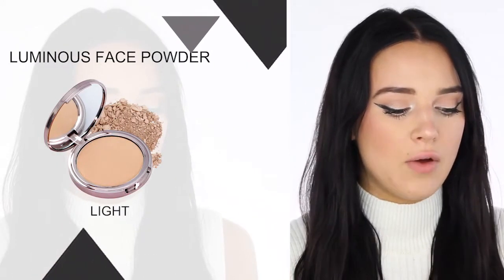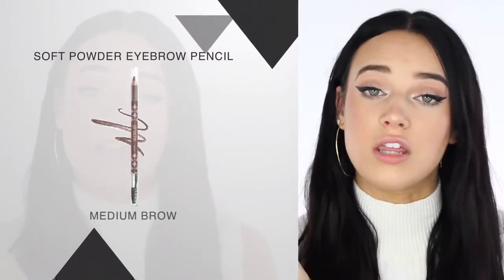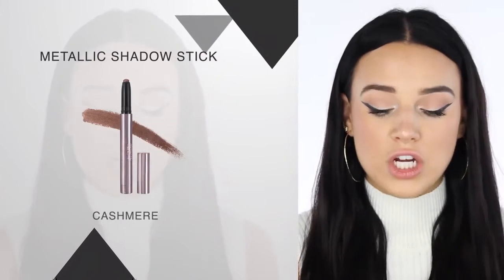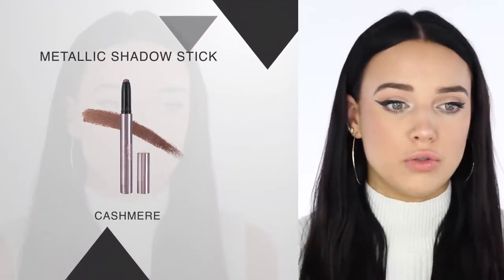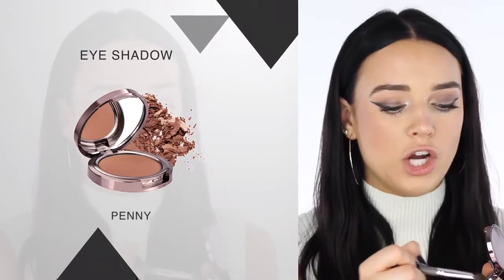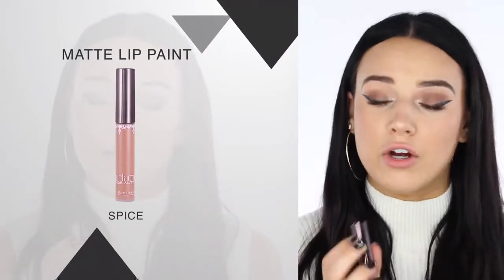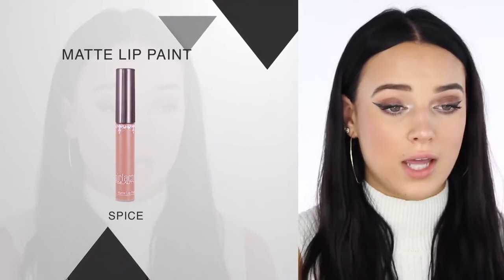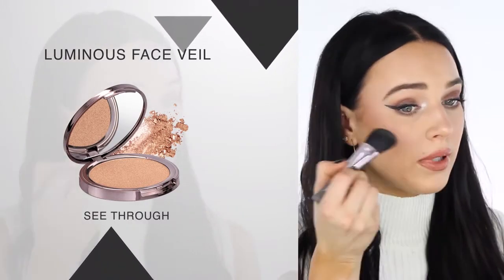Day to Night Makeup in Under 5 Minutes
Hey loves!!! We love having YouTuber Genelle Seldon at the Girlactik HQ and had to have her back. She's creating her Day to Night look for us with her Girlactik faves!!  Watch Genelle create a gorgeous look where you can do it too with girlactik must-haves or similar products in your drawer.

Giveaway: One Girlactik fan will win 3 Must-Haves of her choice.

*Contest ends 12/14/2017 at 6pm PST. Good Luck !*

Products used:
Precise Marker Liner in Black Noir
Luminous Face Powder in Light
Soft Powder Brow Pencil in Medium
Metallic Shadow Stick in Cashmere
Star Shadow in Penny
Matte Lip Paint in Spice
Luminous Face Powder in See- Through